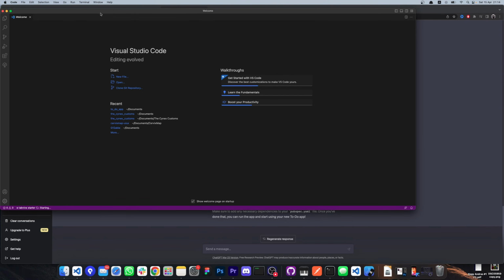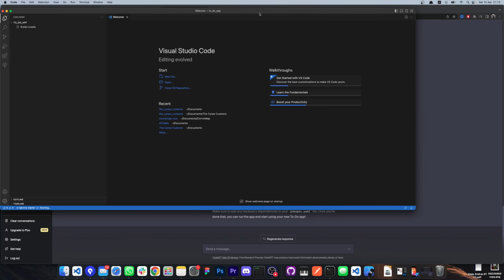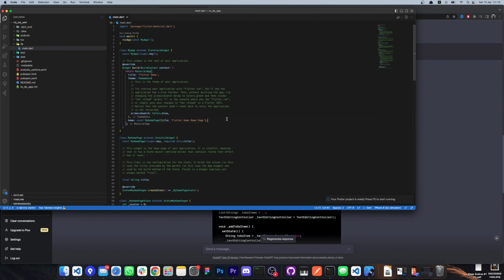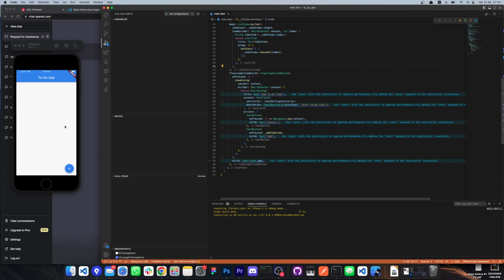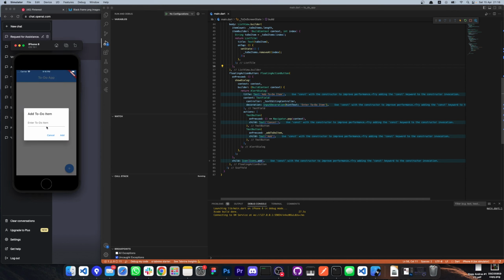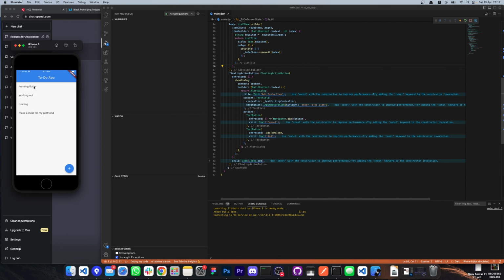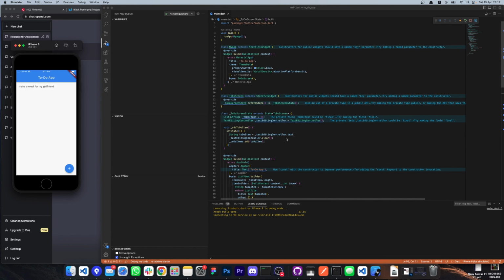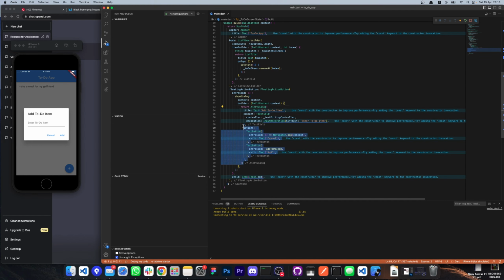How to make a To Do app in Flutter with the help of Chat GPT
In this video we will learn how to generate a to do app code and just copy and paste then working succesfully, if you are intrested on more complex codes generated by Chat GPT